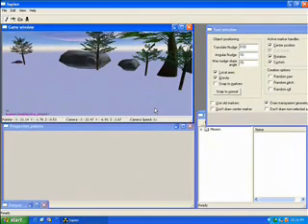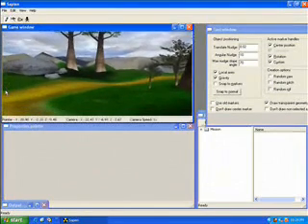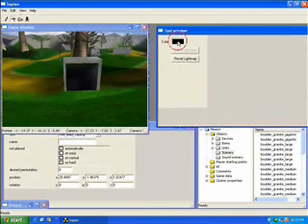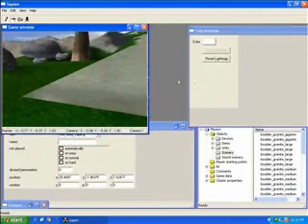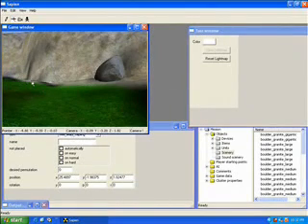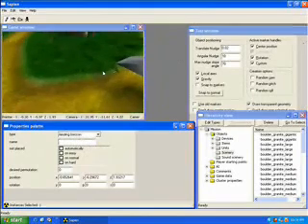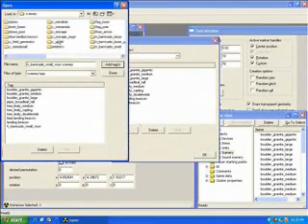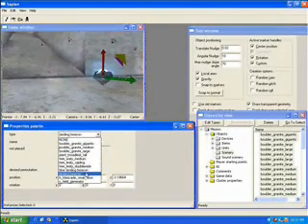HaloHub: Creating a Halo Map Part 15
(Intermediate)
Author: Kirk
Kirk shows us how to use Sapien to calculate lightmaps (radiosity), manually editing lightmaps, adding models and building the final cache file